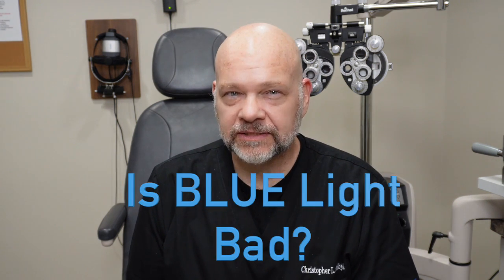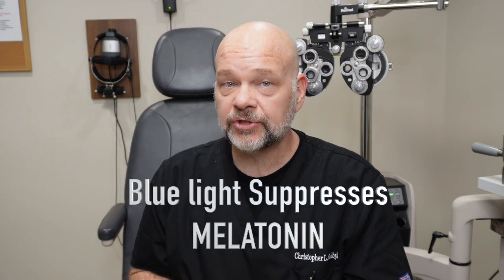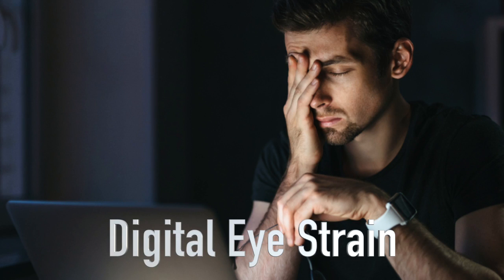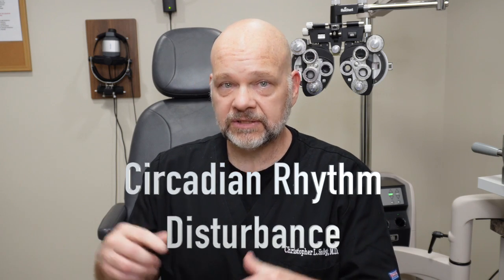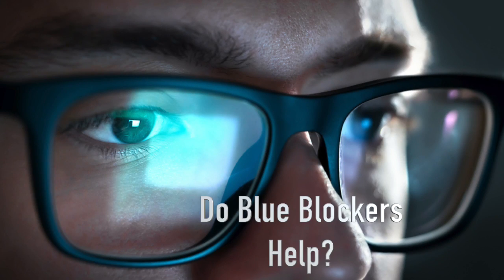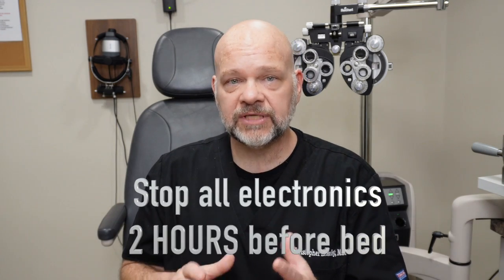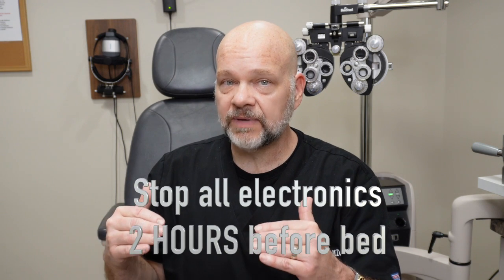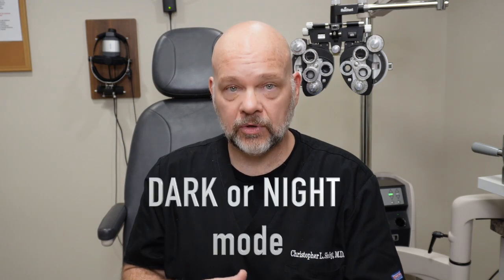Uncover the Truth About Blue Light and Your Eyes!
Blue light is emitted from not only electronics but mainly from the Sun.  Blue light is very beneficial especially in the mornings since it promotes wakefulness.  Blue light suppresses melatonin production so too much exposure before bed can cause a problem with your sleep cycle.

Blue blocking glasses don't benefit you as far as digital eye strain but may help to reduce the blue light exposure in the evenings.   Dr. Shelby explains several tricks you can use to minimize blue light exposure from digital screens in the evening.